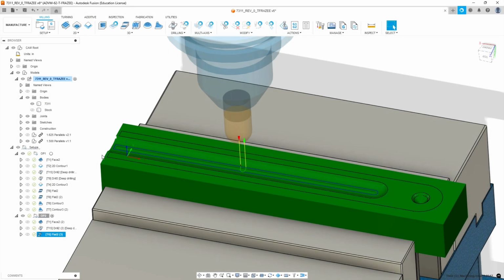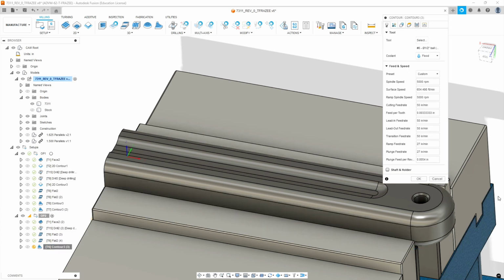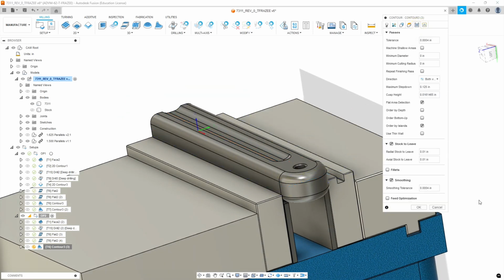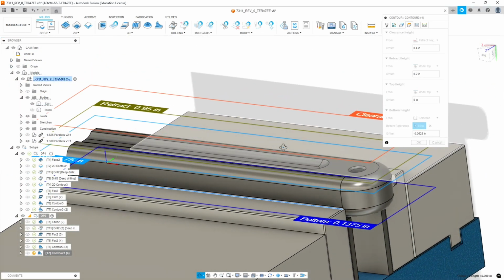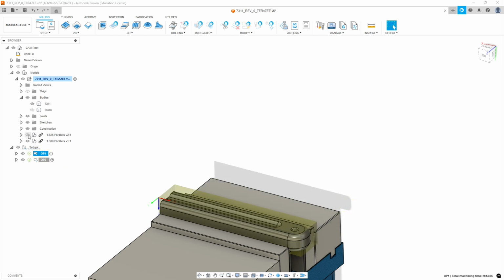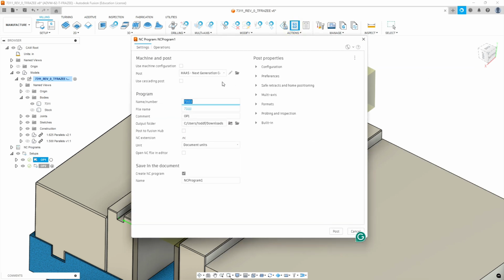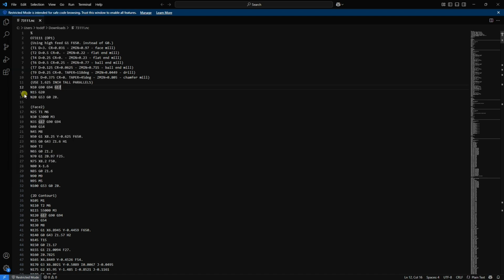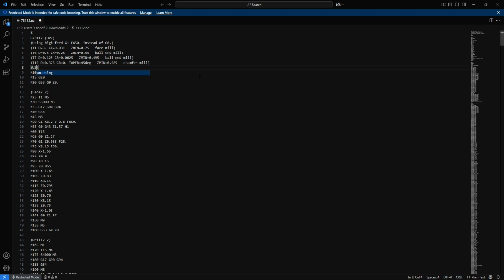7311 CAM Tutorial Part 5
7311 CAM Tutorial Part 5 of 5